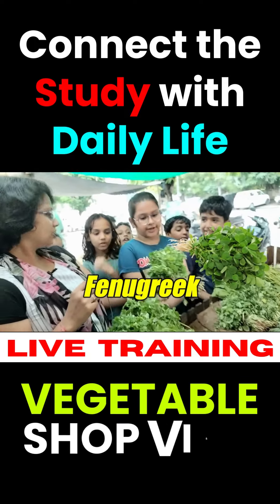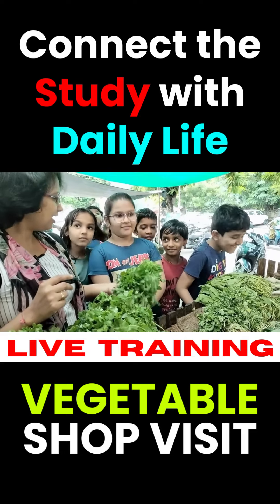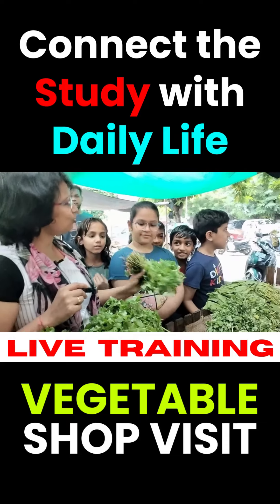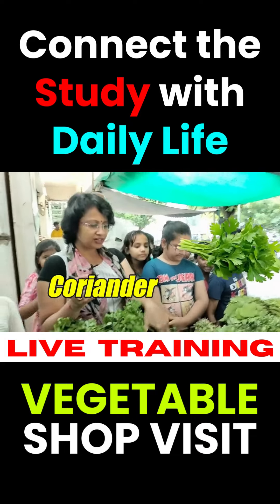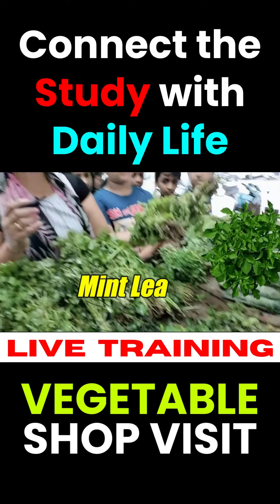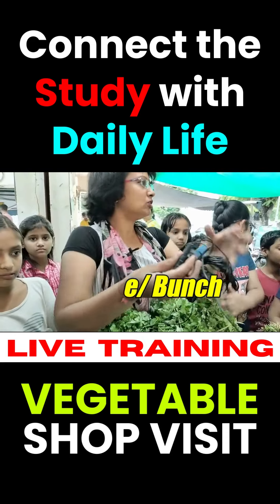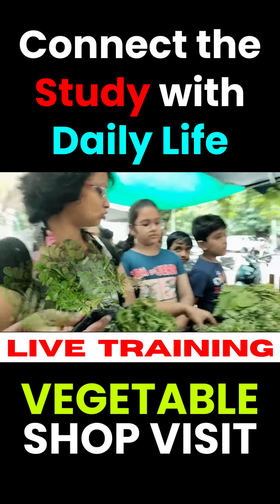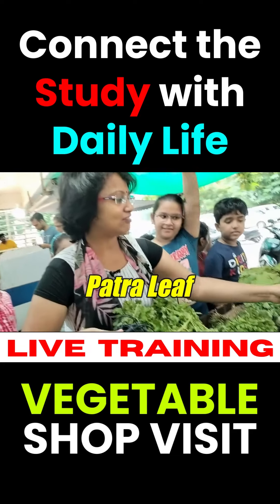Connect the Study with Daily Life | Study को Interesting कैसे बनाएं | Live Training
Connect the Study with Daily Life | Study को Interesting कैसे बनाएं | Live Training Vegetables and fruits Shop Visit, Evs, Practical Teaching, Teaching Aid, Vegetables kids visit vegetable shop Vegetables vegetables evs practical class
parenting tips, घर पर बच्चों को कैसे पढ़ाएं Practical Teaching learnenglish, evs richamehtaeducation @RichaMehtaEducation

To join the WhatsApp group 👇👇
Message Richa Mehta Education on WhatsApp.